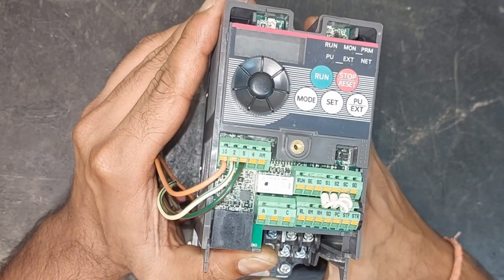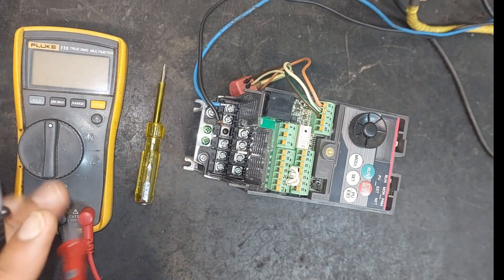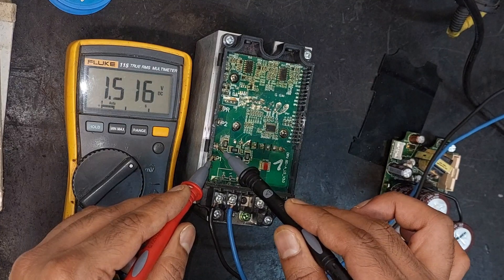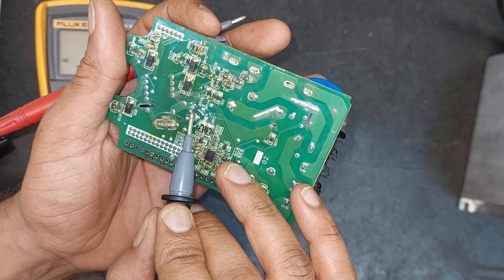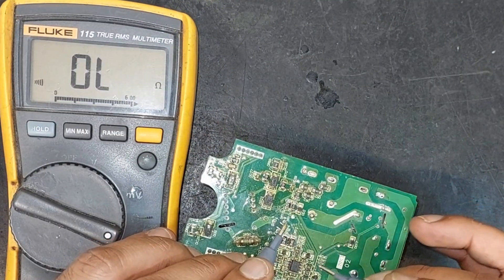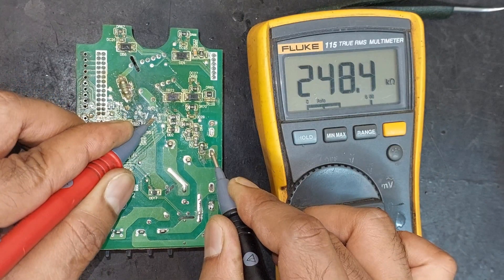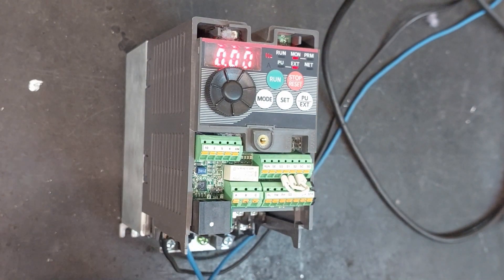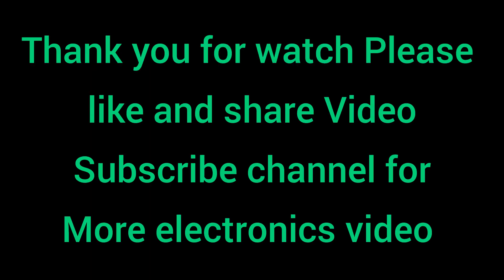Repairing Faulty VFD : An Electronics Repair Journey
In this captivating video, join us on an electronics repair journey as we delve into the world of VFDs (Variable Frequency Drives) and tackle the task of repairing a faulty VFD. Witness the step-by-step troubleshooting process as we identify and rectify the issues plaguing the Mitsuibishi MAC VFD. From analyzing input and output voltages to inspecting circuit boards and components, we leave no stone unturned in our quest to revive this malfunctioning VFD.

With careful precision and the use of safety measures, we explore the inner workings of the VFD, from rectifiers and IGBTs to transformers and gate driver circuits. Our determination to restore functionality leads us to replace damaged components, including resistors and capacitors, ensuring optimal performance and safety.

Through the video, you'll witness the successful revival of the VFD, as it springs back to life with a flicker of the run signal LED and variable frequency output. As we measure the AC voltage and observe the frequency variations, you'll witness the fruits of our labor—a fully repaired VFD ready to power and control industrial machinery.

Join us in this captivating electronics repair journey, where expertise meets perseverance to breathe new life into a faulty VFD. Don't miss the opportunity to learn valuable troubleshooting techniques and witness the satisfaction of restoring complex electronic systems. Together, let's delve into the fascinating world of VFD repairs and unlock the secrets to resurrecting these essential devices.